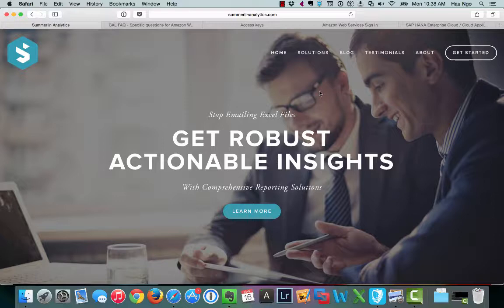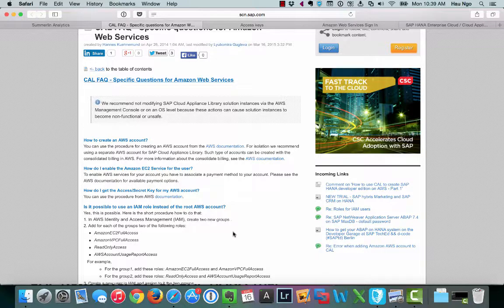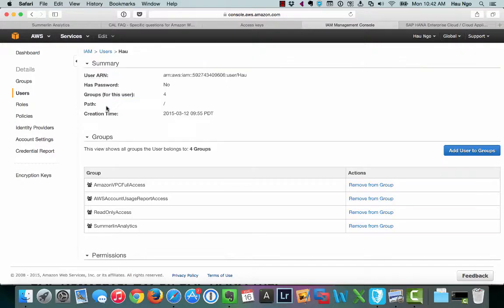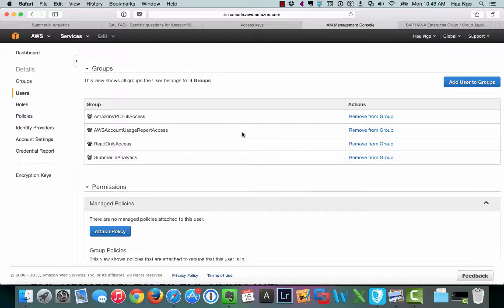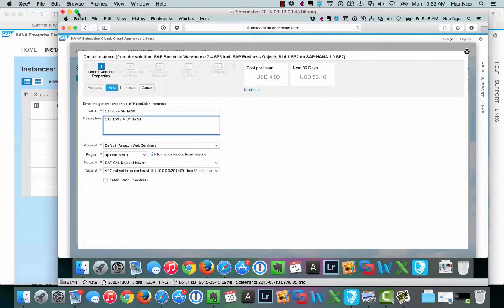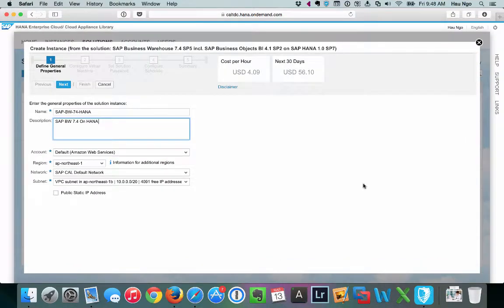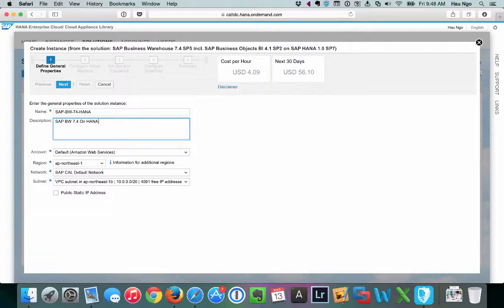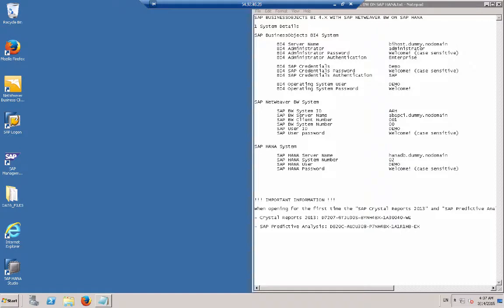How To - Install SAP BW on HANA Trial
In my first experience with the SAP Marketplace and AWS, I ran into 3 undocumented issues that had me stumped for days. I've outlined the issues and resolutions below in hopes that this will save you the headache.

    Invalid Account Credentials (AWS User-ID and Group Issue)
    Pending Verification Issue
    Region and Subnet (Remote Desktop Issue)